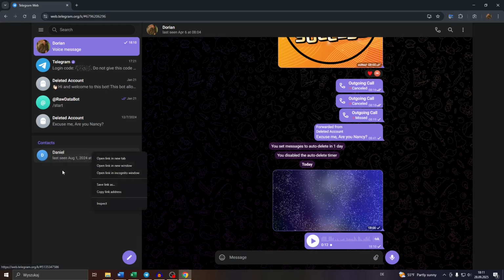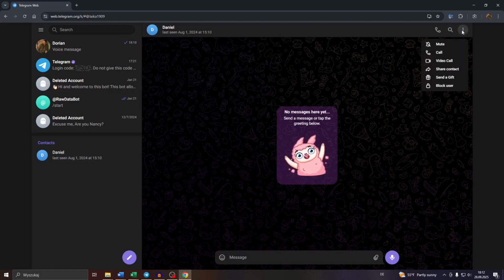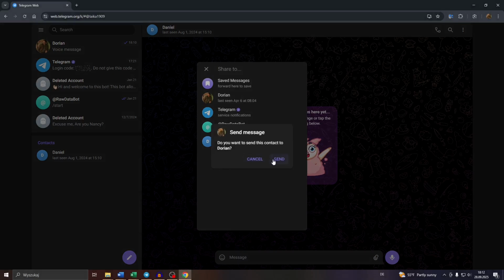How to Share Contact in Telegram on PC & Laptop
Learn how to share a contact with someone in Telegram on PC and laptop.